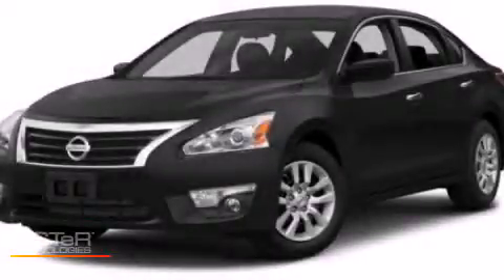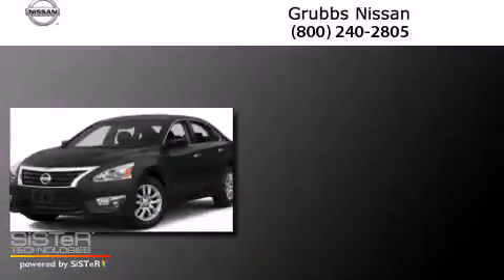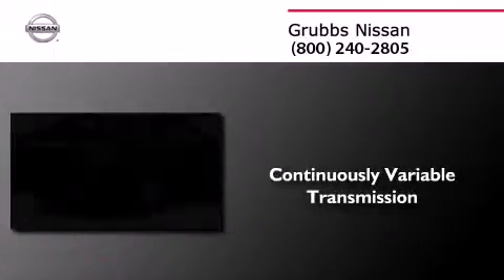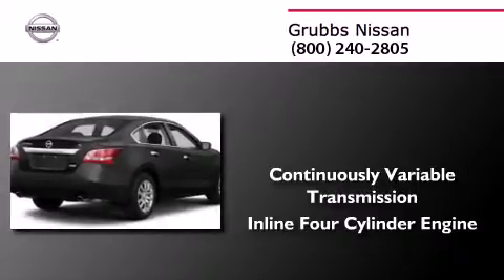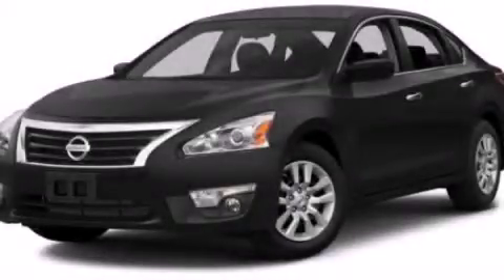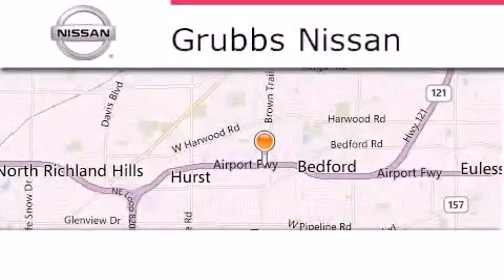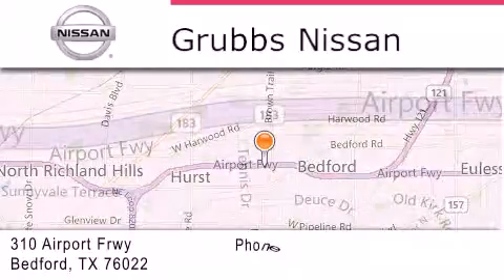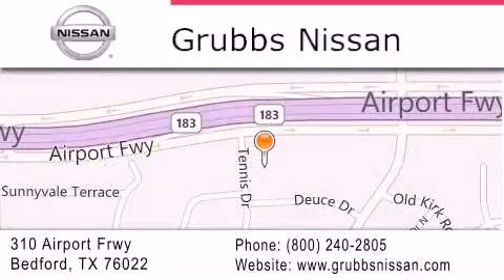2014 Nissan Altima Bedford TX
We have been honored to serve the Bedford TX area , we promise that your experience at our dealership will exceed your expectations ! Year : 2014 Make : Nissan Model : Altima Engine : 2.5L 4 cyls Trans . : Continuously Variable (CVT) Exterior : Super Black Miles : 2 Interior : Beige Stock : N9854 Grubbs Nissan Airport Freeway Bedford , TX 76022